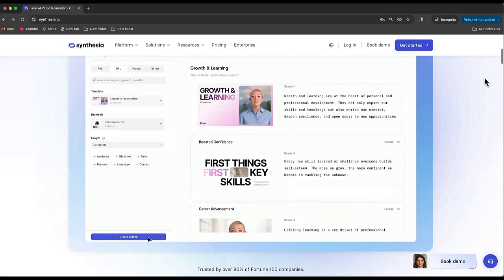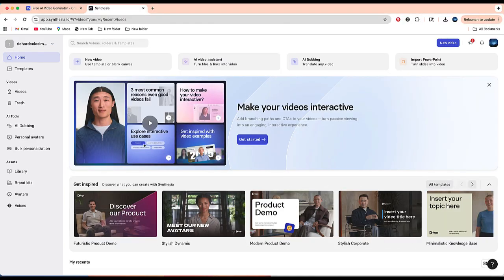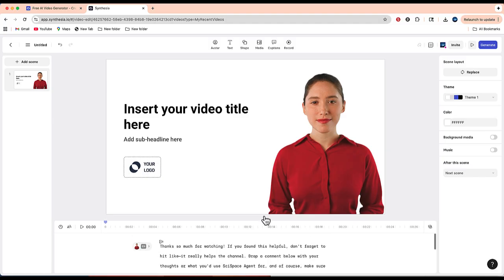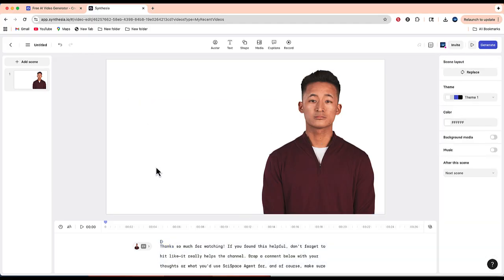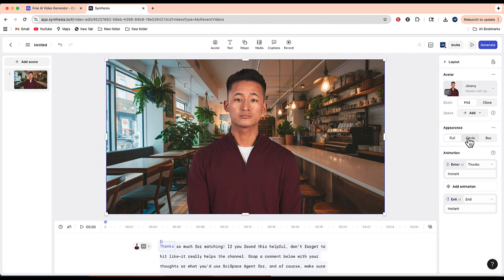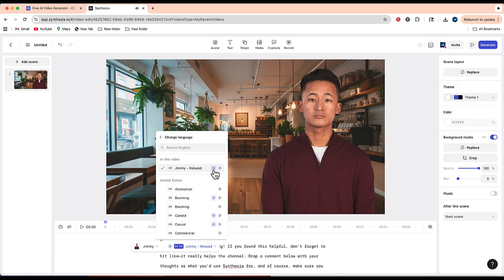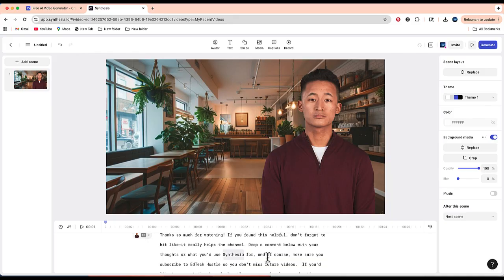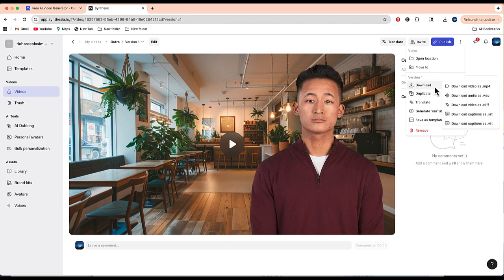How to Create FREE AI Avatar Videos with Synthesia!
Want to add a professional AI avatar to your videos, lessons, or presentations? In this step-by-step tutorial, I’ll show you how to use Synthesia.io to create a moving avatar for free (with limited minutes) and explore the paid features.

You’ll learn how to:
✅ Sign up and try Synthesia for free
✅ Choose and customize your avatar
✅ Add voice, dialogue, and backgrounds
✅ Export your AI video for intros, outros, and presentations

💡 Whether you’re an educator, creator, or just curious about AI tools, this guide will walk you through everything you need to get started.

If you found this helpful:
💬 Comment with how you’d use an AI avatar